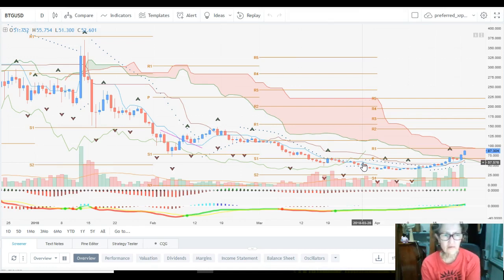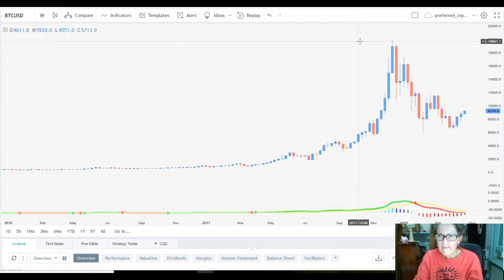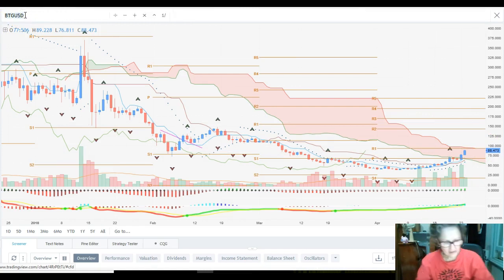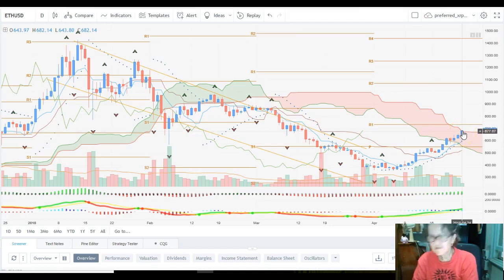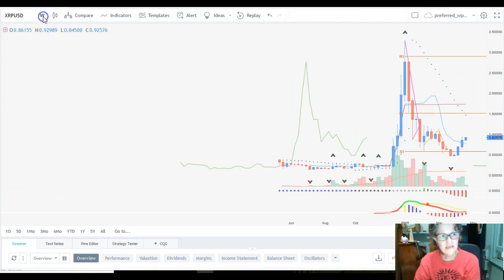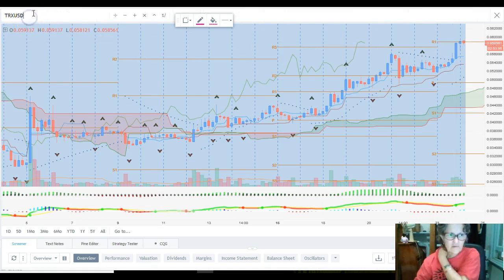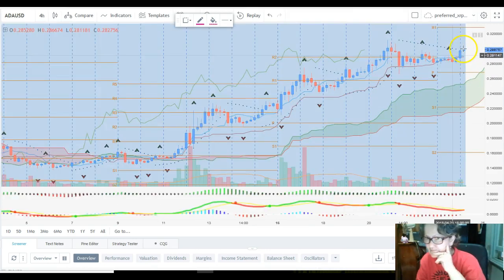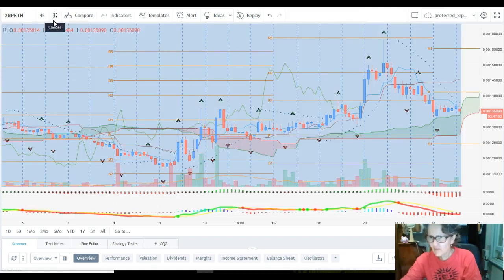some technicals_24 April _PM melb time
Wirex and Fintech Times "Rising Women In Crypto - Power List 2020" WINNER. Earn weekly $$ on your Crypto with the Celsius Wallet
Earn weekly $$ interest on your Crypto with the Celsius Wallet whilst waiting for the bull markets to come.